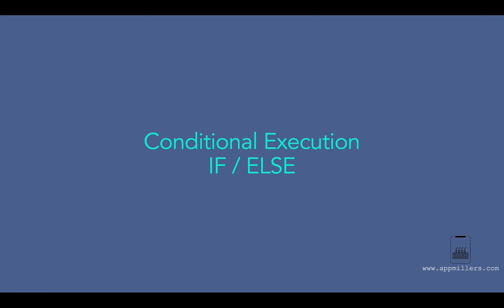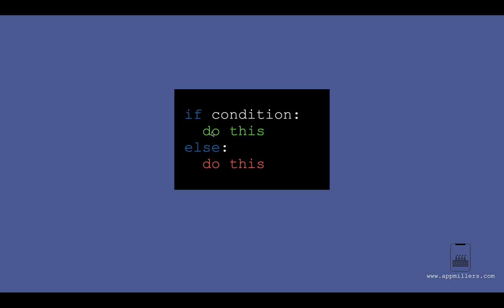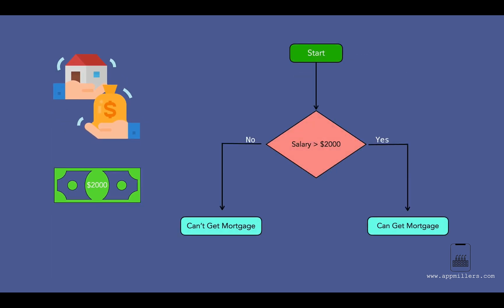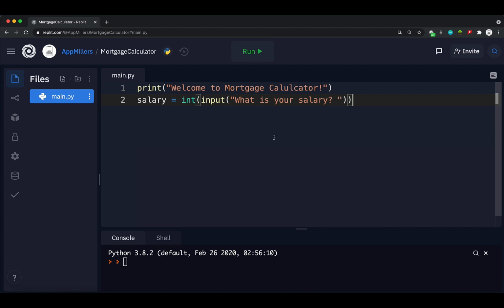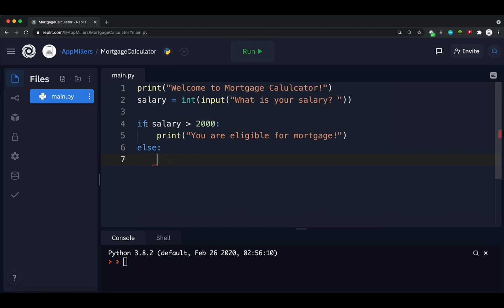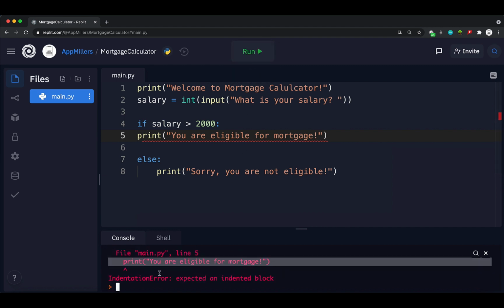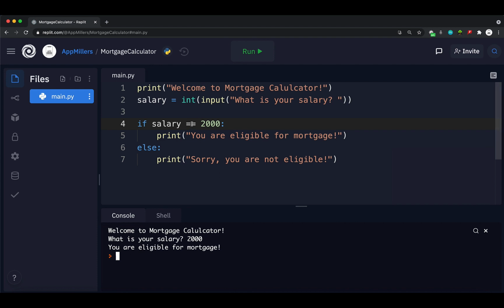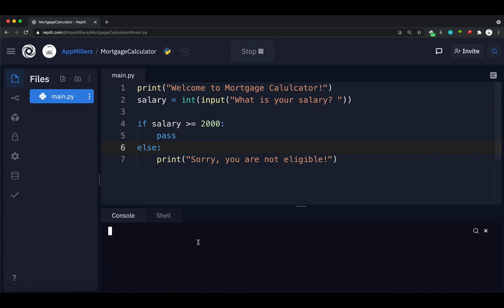Lecture 7 - Conditional Execution IF ELSE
Regular Expressions

Automate Excel

Automate PDF

Web Scraping

Beautiful Soup

Request

Data Science

Pandas

GUI Automation

Matplotlib

Seaborn

Turtle

Tkinter

Flask

REST

APIs

Databases

SQL

SQLite

PostgreSQL

My SQL

Authentication

Hangman

Flooder Game

Blackjack

Snake Game

Pong Game

Quiz APP

Music APP

Drawing Flags